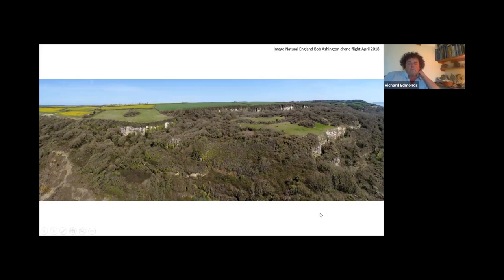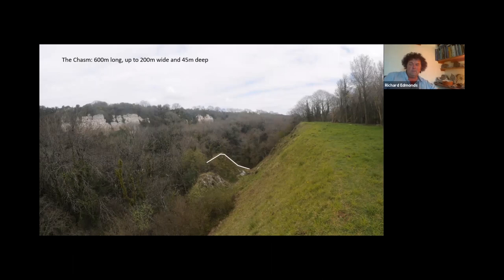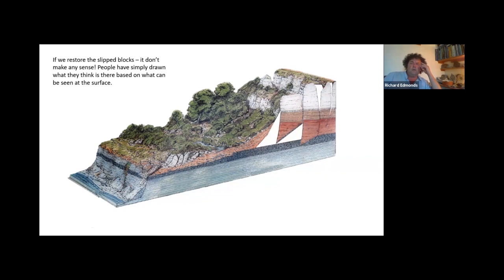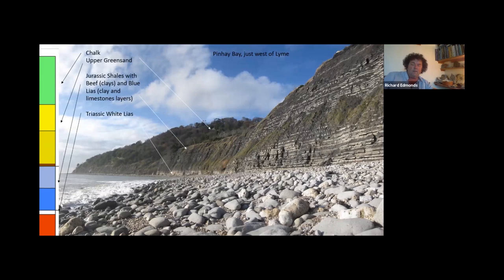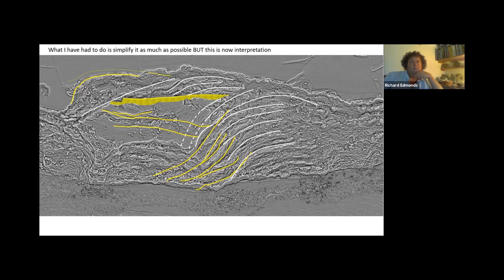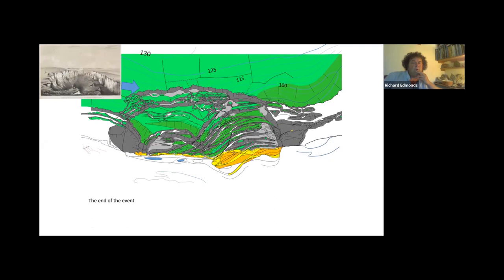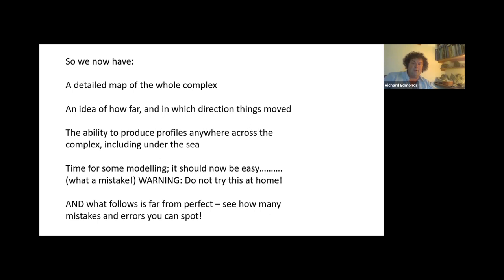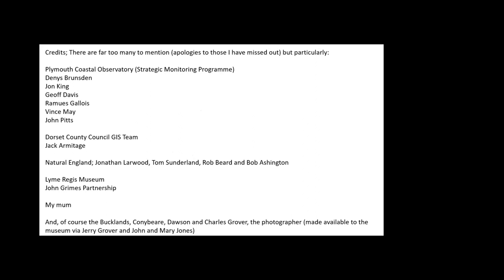The Great Bindon Landslip - finally a working model?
The Great Bindon Landslide of 1839 lies about four miles west of Lyme Regis, in the Undercliffs National Nature Reserve. It is one of the most famous landslides in the world and one of the earliest to be explored by science, yet there is no modern model or explanation of what may have happened. until now. Richard Edmonds has presented twice before for the fossil festival but only now, a year and a half since the last performance, does he think he has a reasonable solution to this famous event.